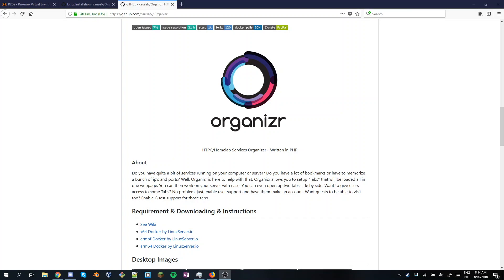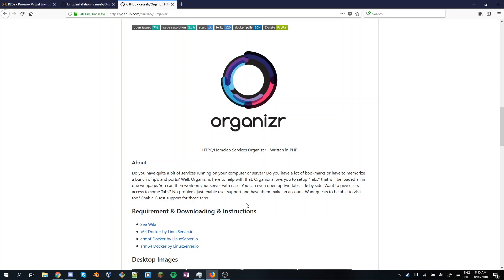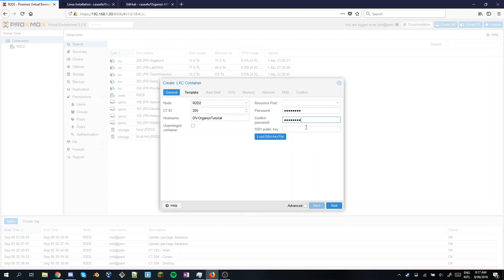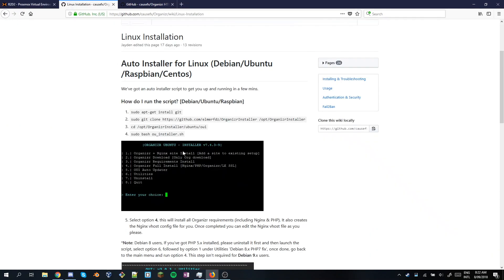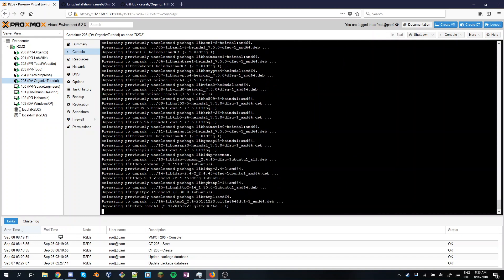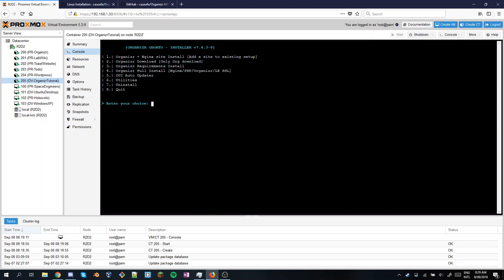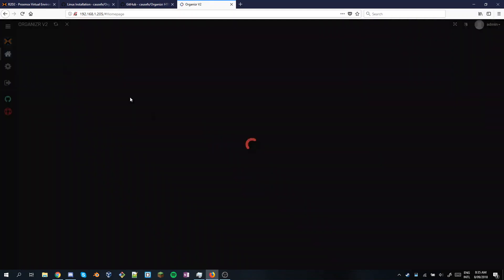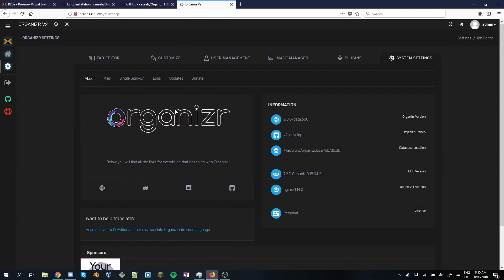Organizr Install and Configuration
I install and configure Organizr.
Sorry about the mic hum, working on getting a better one soon.